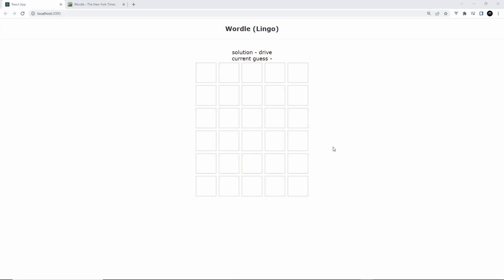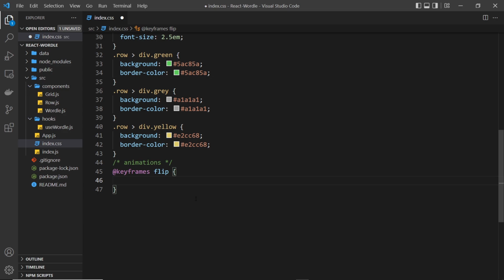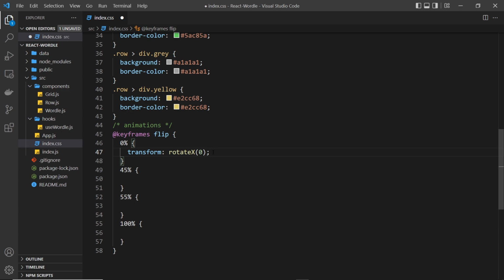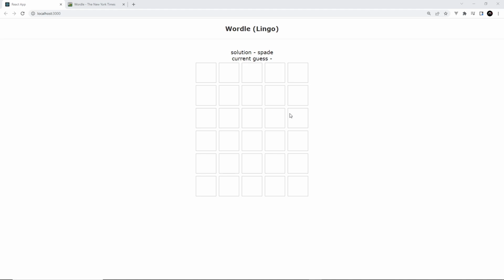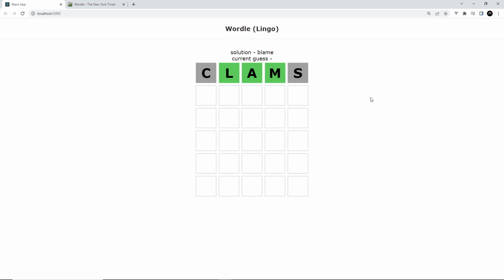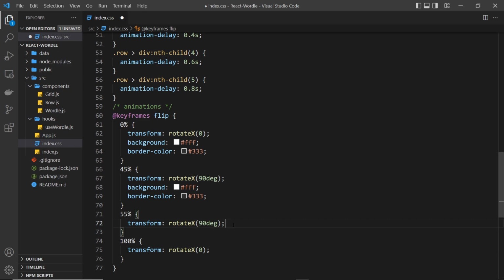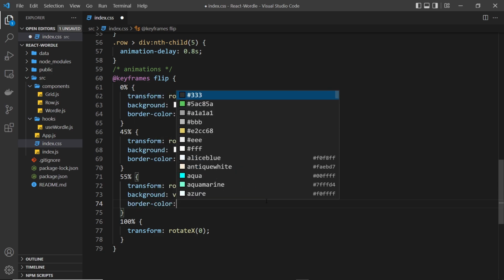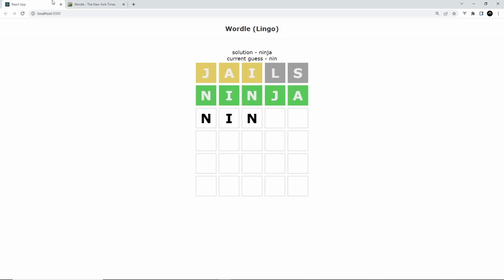Make a Wordle Clone with React #11 - Animating Tiles (part 1)